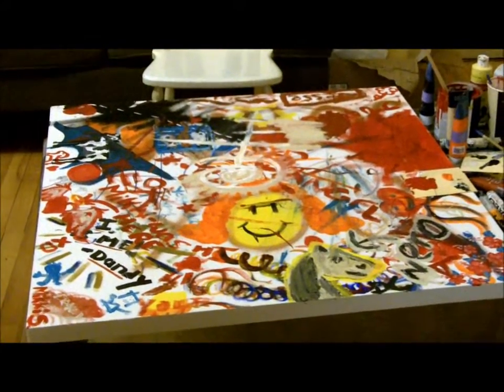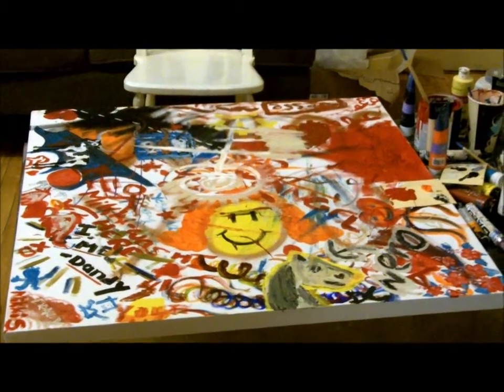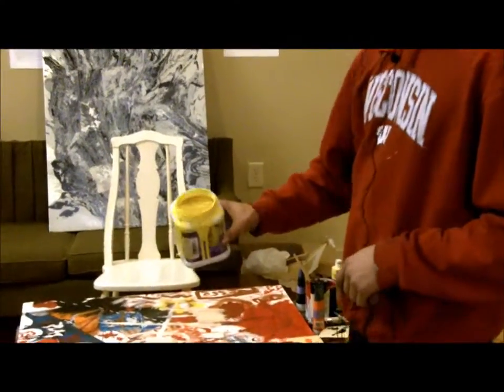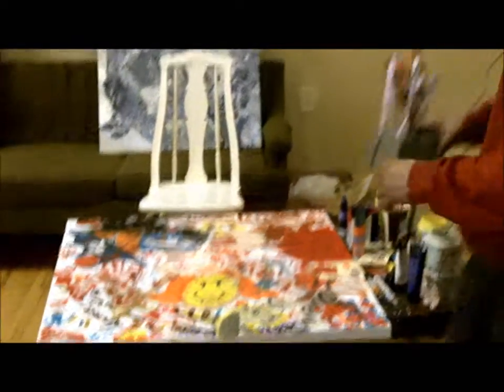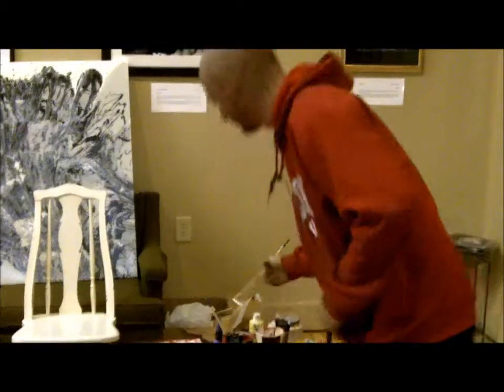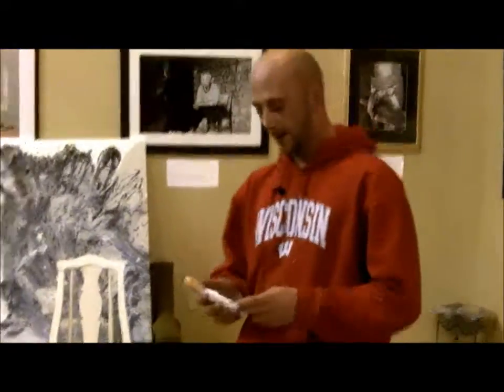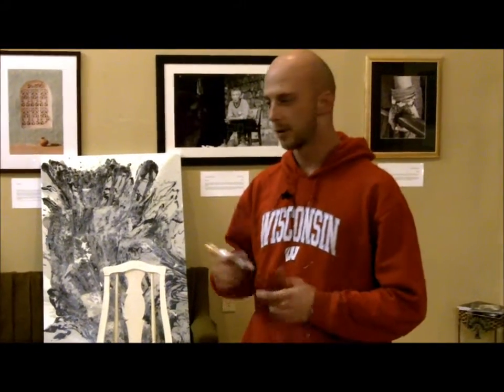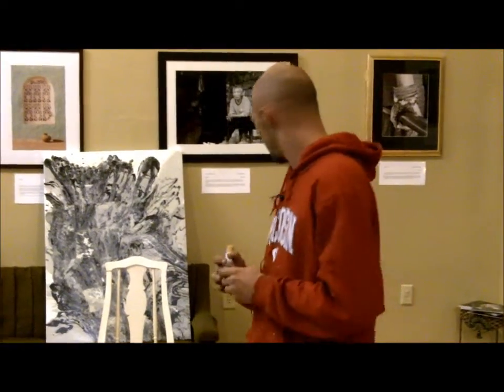SVA Live Painting Nov 17th part one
Ken Husband paints at Paradigm Coffee and Music